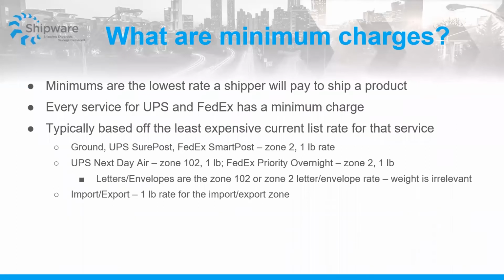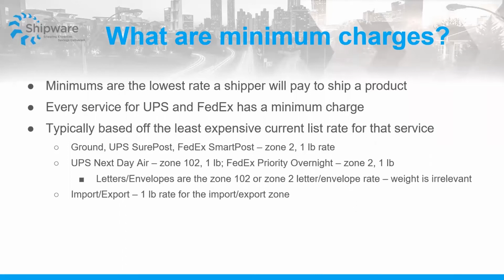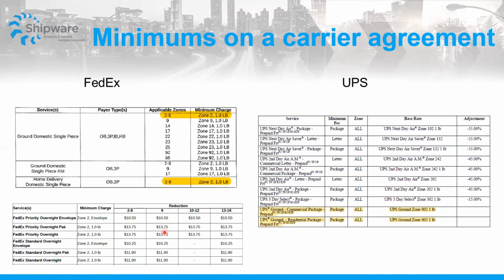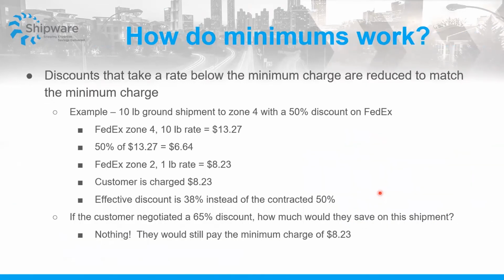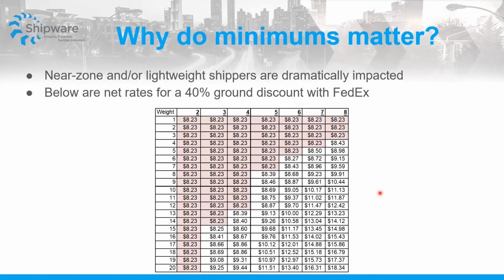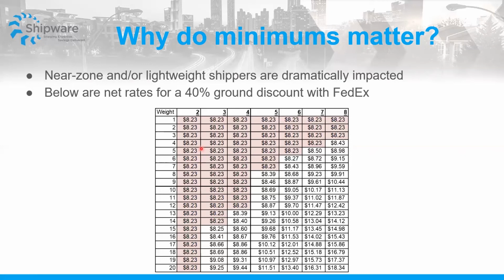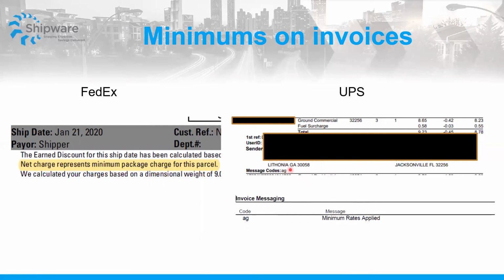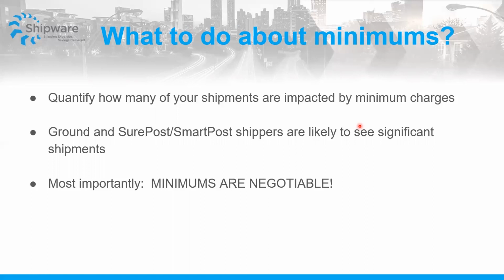UPS & FedEx Minimum Charges: What Do They Mean to Shippers?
What are UPS's and FedEx's Minimum Charges, how do they work, and why should you, as a high-volume shipper, be concerned about them?